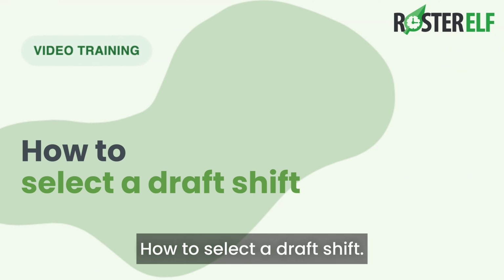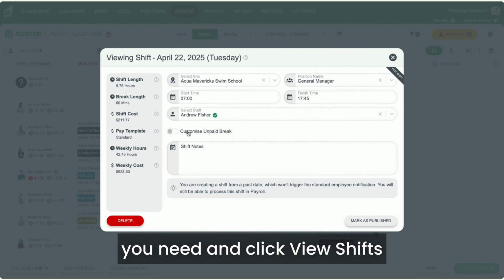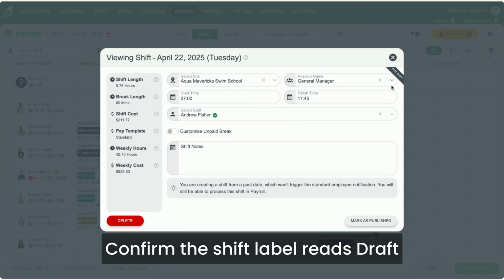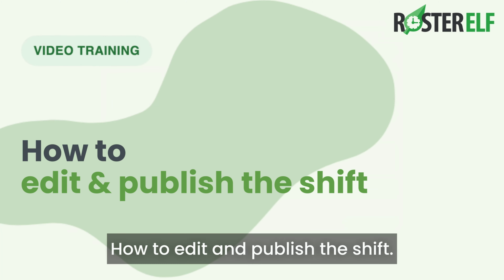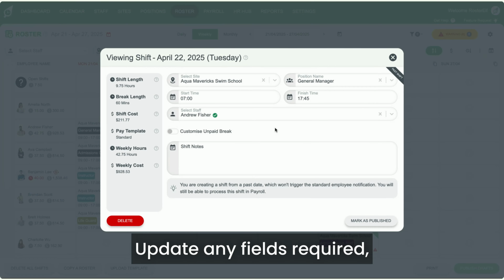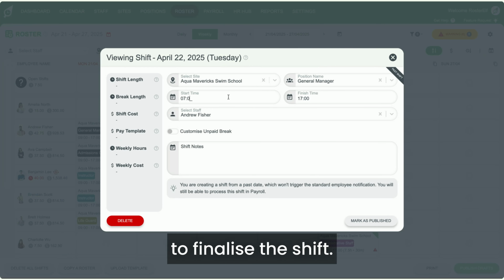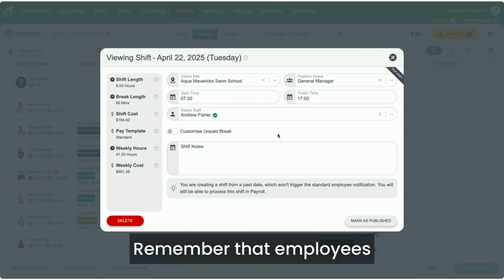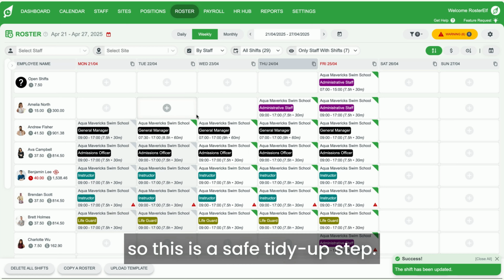How to Edit a Draft Shift in the Past in RosterElf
Learn how to edit a draft shift in the past in RosterElf in this step-by-step tutorial with Louise Marshall, Head of Customer Training. Cleaning up forgotten or unpublished shifts from previous dates keeps your roster data accurate and professional — and because no notifications are sent, it's completely invisible to employees, so your payroll and reporting stay spotless without causing confusion. RosterElf is a powerful, user-friendly employee scheduling and workforce management tool designed to simplify rostering, reduce errors, and save time.

In this guide you'll learn how to locate any past date, confirm a shift is still in draft mode, adjust the details you need, and publish those changes so your records stay current.

📅 How to Access the Roster View
1. Click Roster in the top menu to open the roster view where all shifts are displayed.
2. Use the date picker to jump back to the day you need for quick navigation.

📝 How to Select a Draft Shift
1. Hover over the unpublished shift you need and click View Shifts to open its details window.
2. Confirm the shift label reads Draft so you know it hasn't been published yet.

✏️ How to Edit and Publish the Shift
1. Update any fields required, such as start time or role, then click Mark as Published to finalise the shift.
2. Remember that employees won't receive notifications about changes to past shifts, so this is a safe tidy-up step.

That's it — your past rosters stay accurate, tidy, and ready for payroll and reporting.